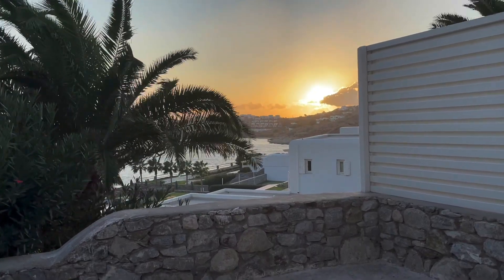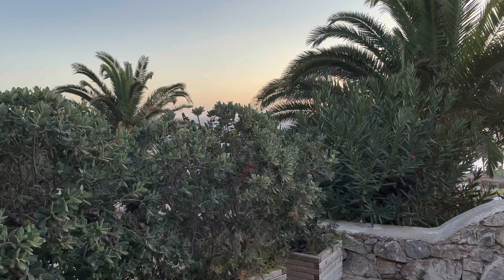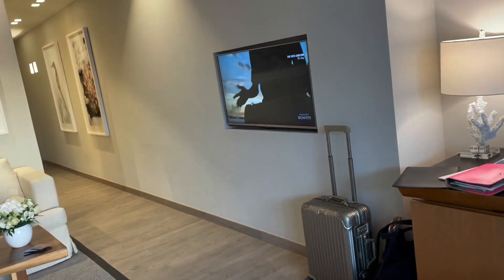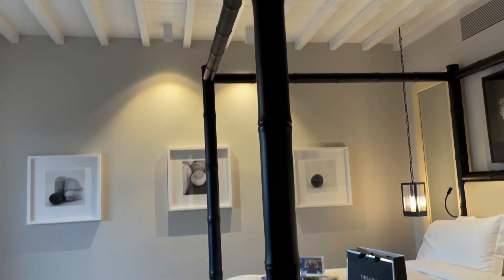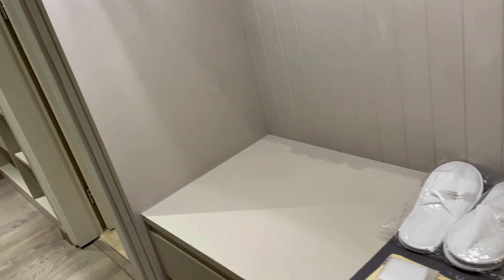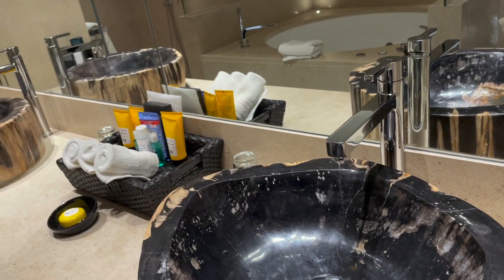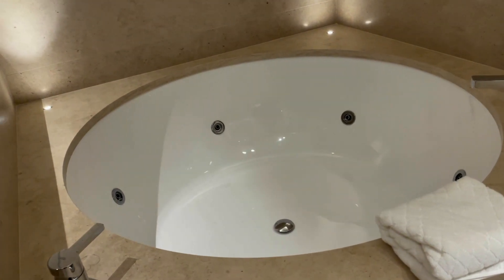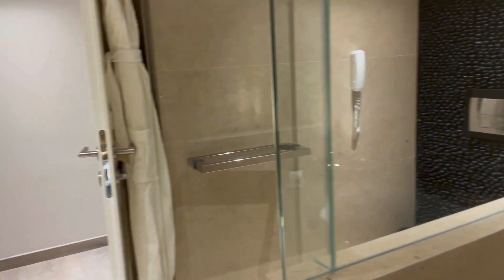mykonos santa marina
a tour around suite 197 at Santa Marina, Luxury Collection, Mykonos